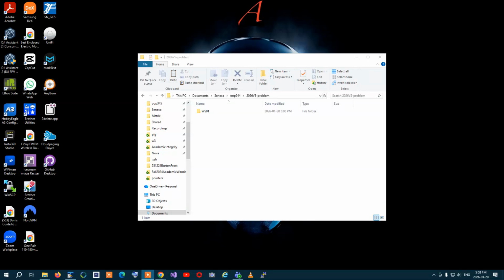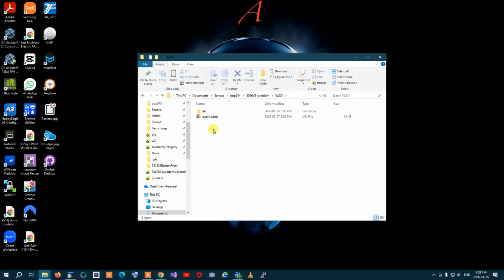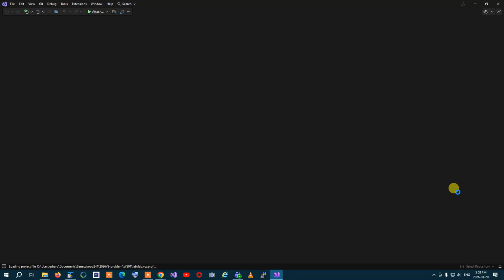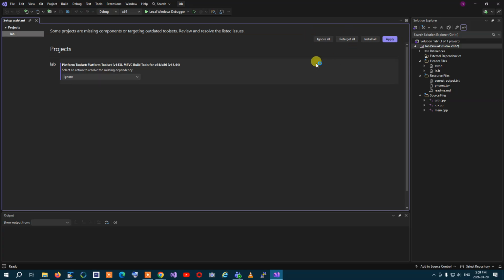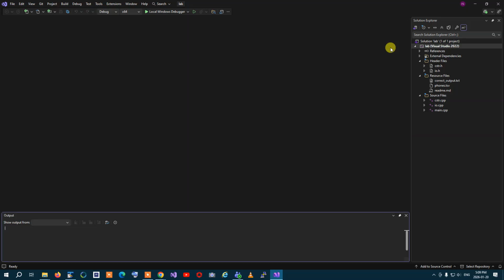2261 - Opening OOP244 Workshops with Visual Studio 2026